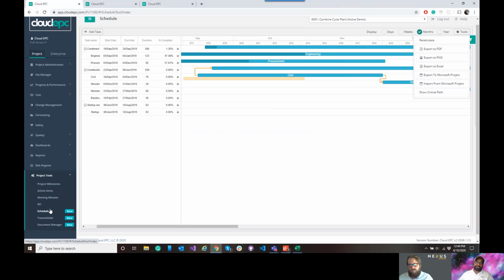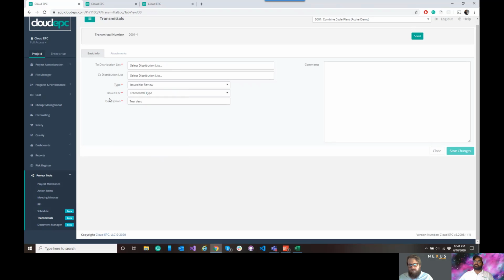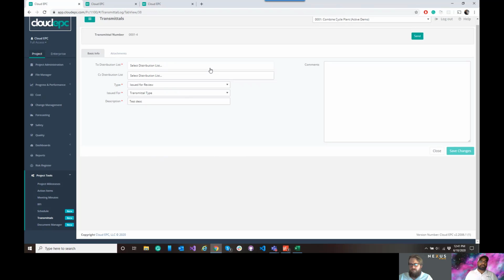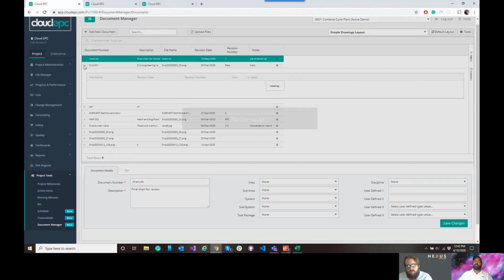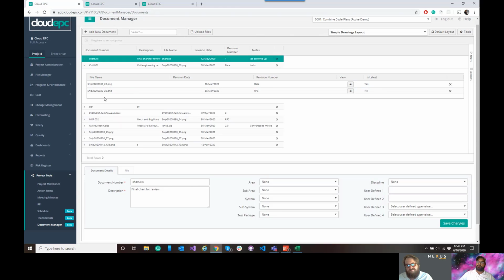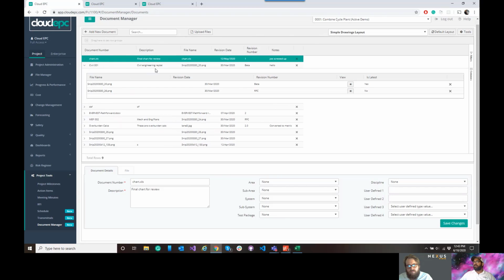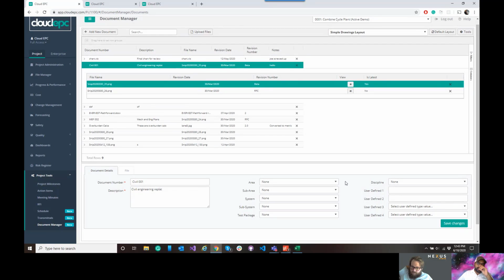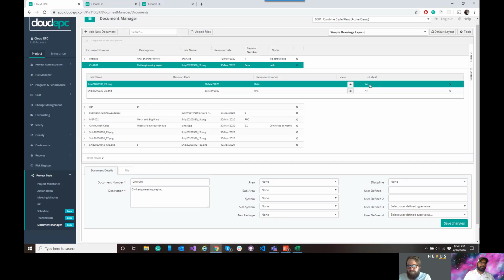Part 8 Cloud EPC Document Manager and Transmittals